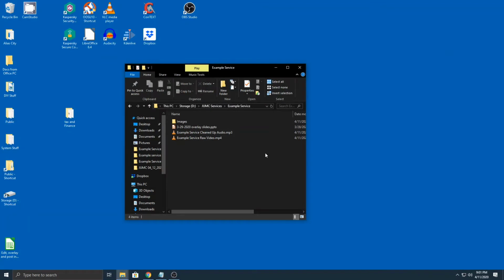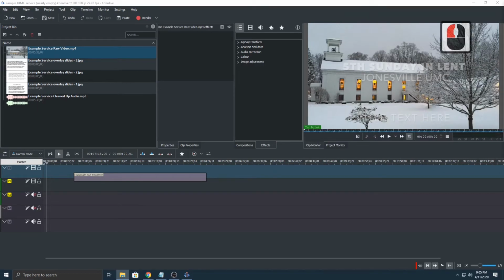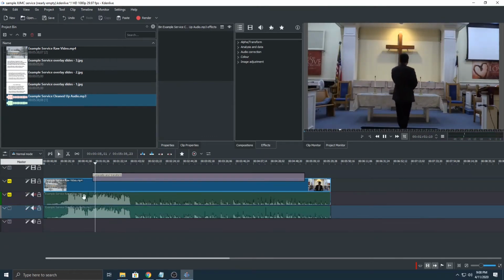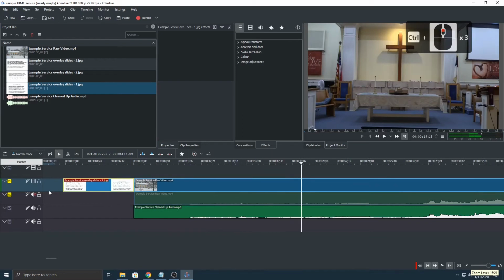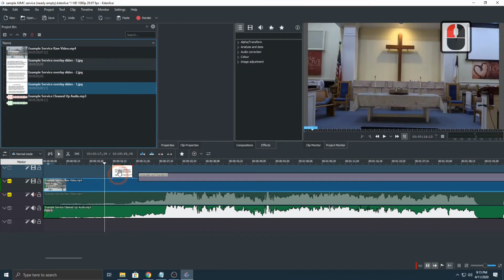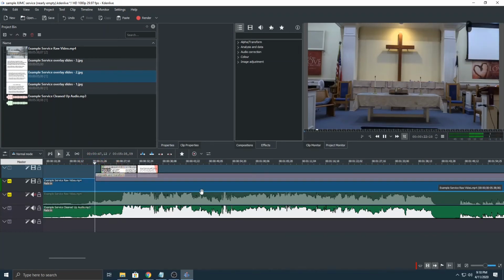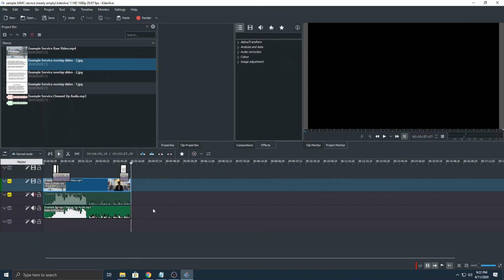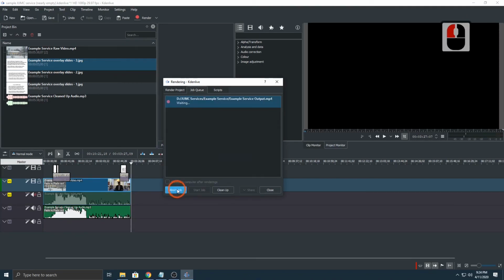Example Service Tutorial 4 KdenLive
Our first Non-Linear Video Editing Adventure